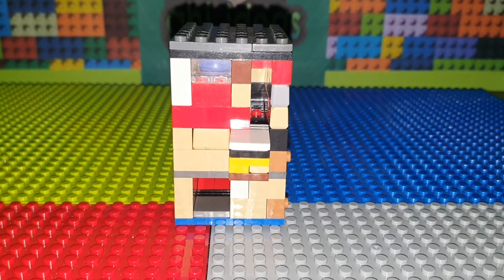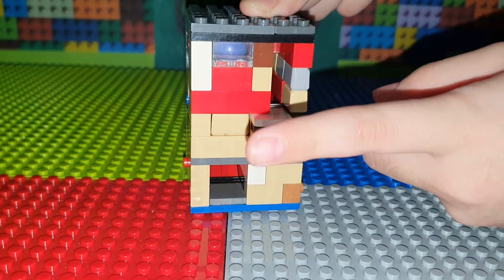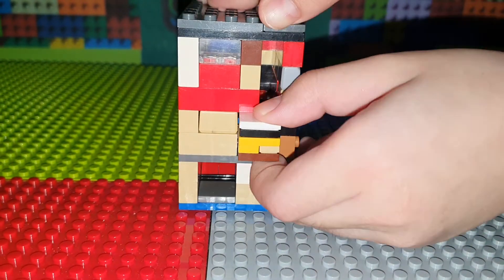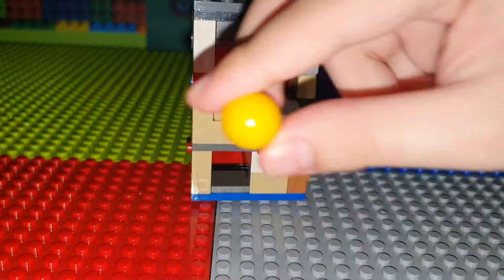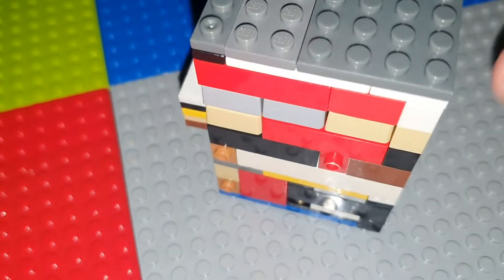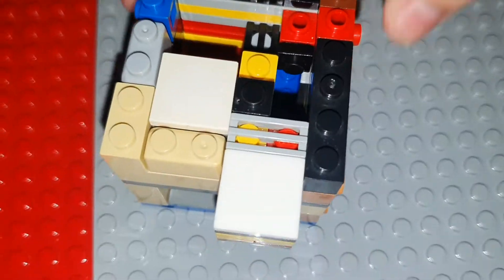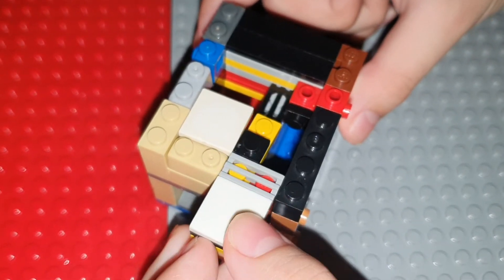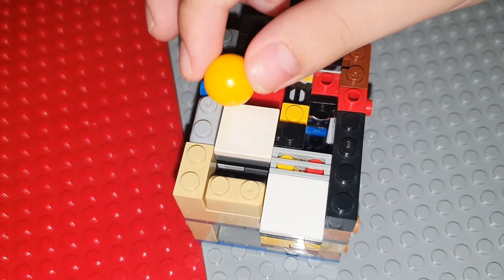Lego Gumball Machine ver. 5